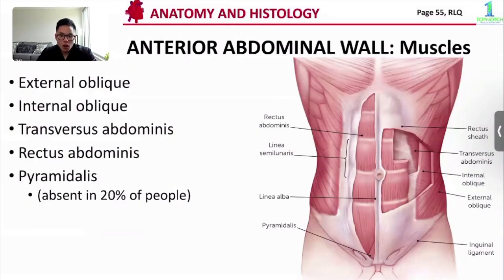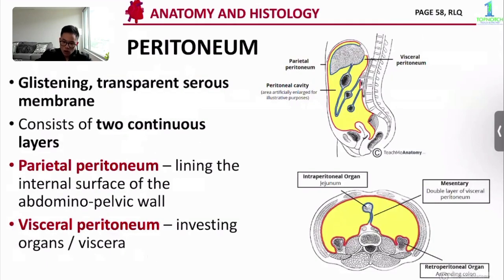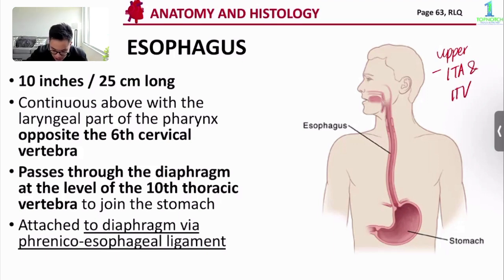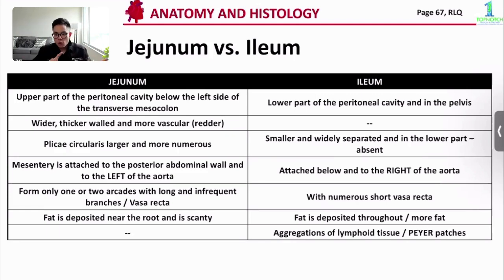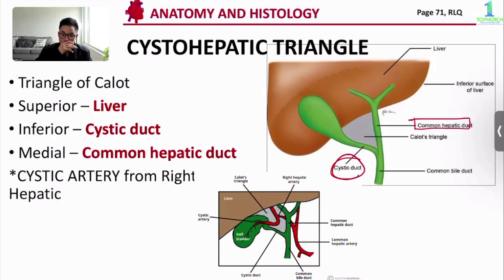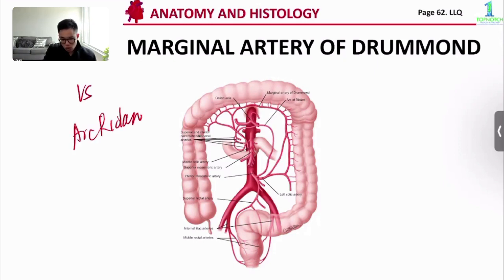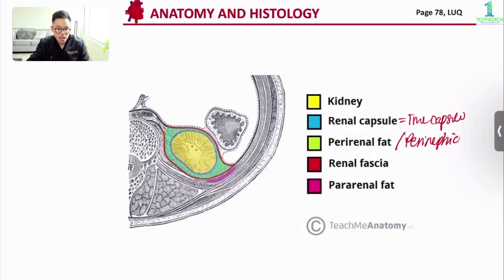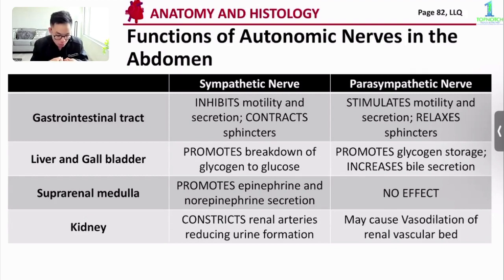2 ANATOMY AND HISTOLOGY MAIN LECTURE 4 ABDOMEN OCT 2023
2   ANATOMY AND HISTOLOGY MAIN LECTURE 4   ABDOMEN OCT 2023